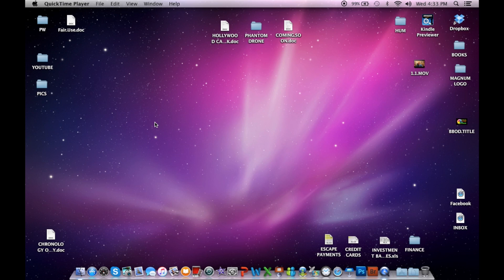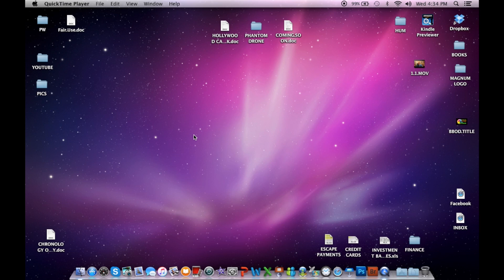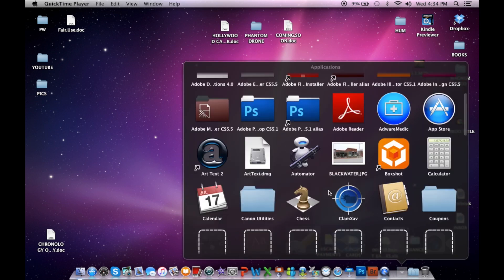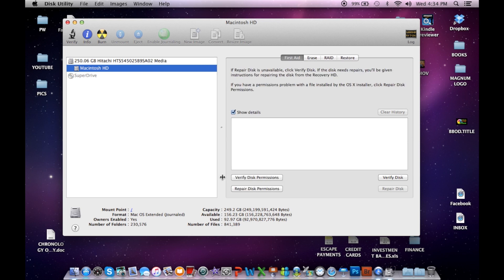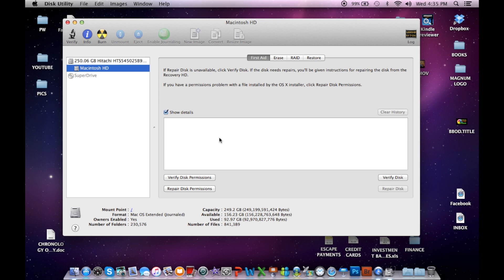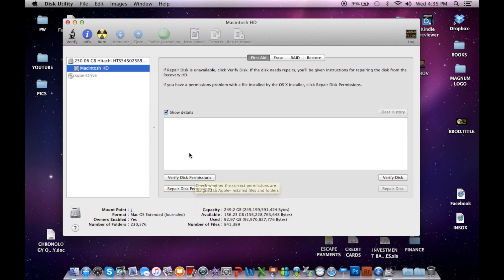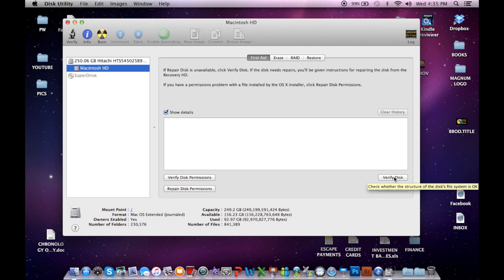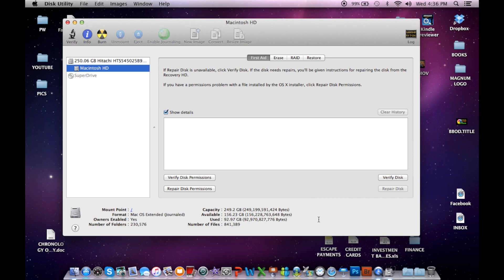HOW TO STOP THE SPINNING BEACHBALL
How to stop the spinning beach ball.

Also known as the Beachball of Death (BBOD), the Rainbow Wheel of Death, and by a few other names, this is one of the most irritating icons on your Mac.

This video explains a couple of procedures you can use to help reduce or eliminate the frequency that this irritating little rascal pops up on your monitor.